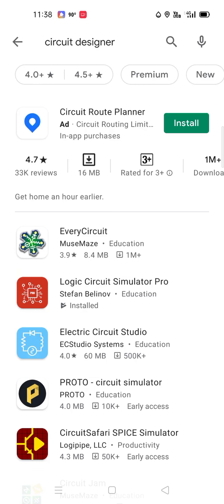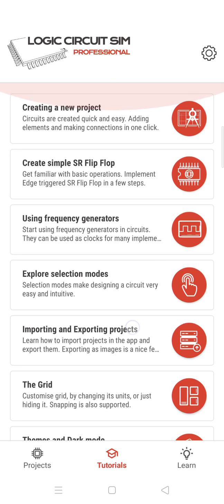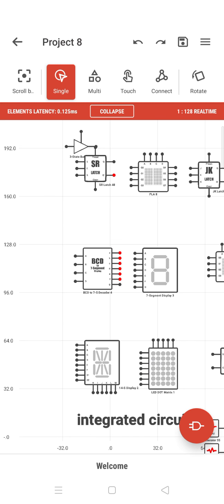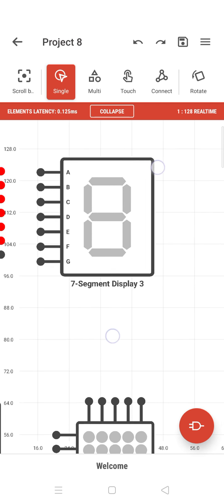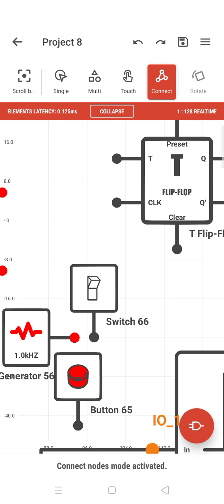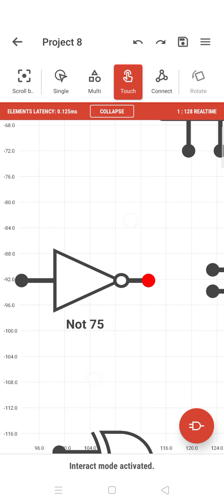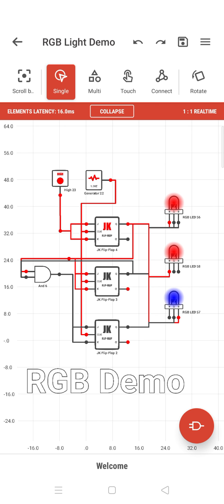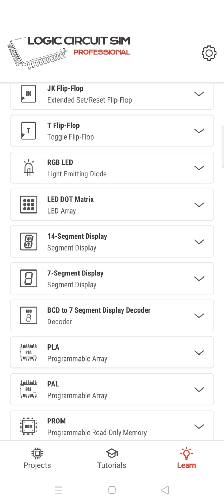Logic circuit creation and simulation.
Description of how to create logical circuits for home electronics and other kinds of chips or wafers or plastic electronics or glass electronics.